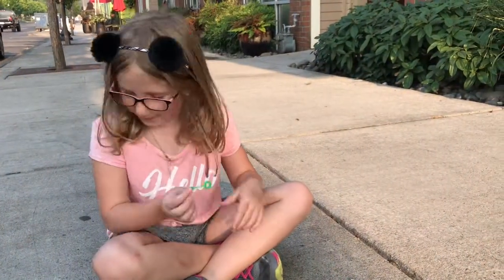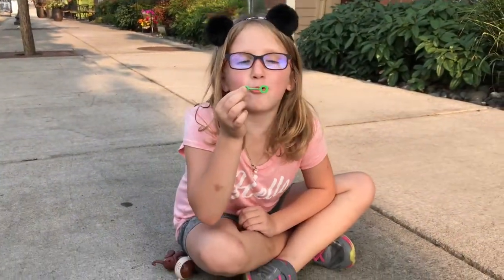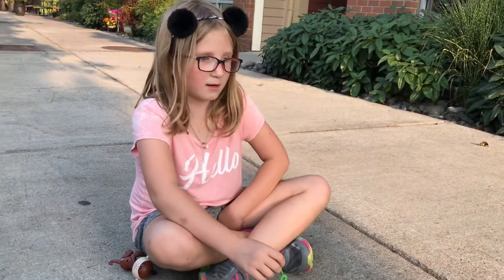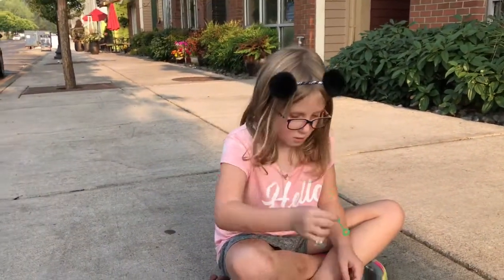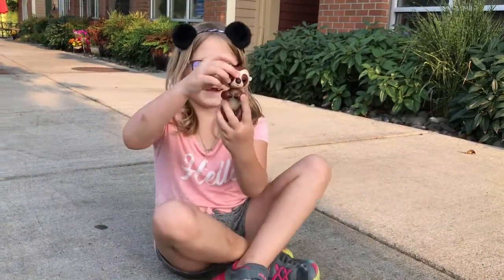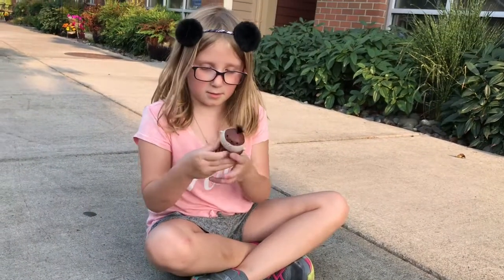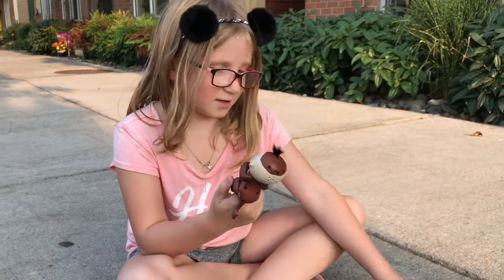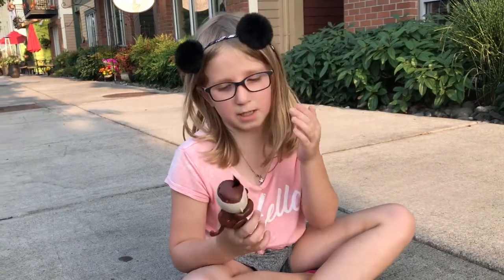Fun With Leilani: Bubbles & Fingerlings & a Giant Ant